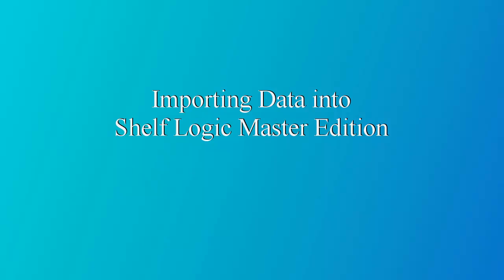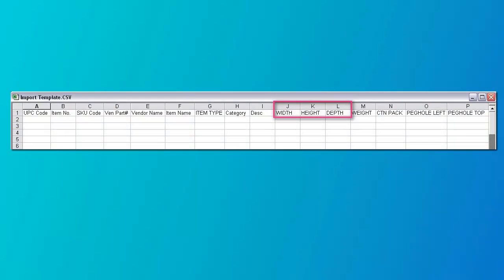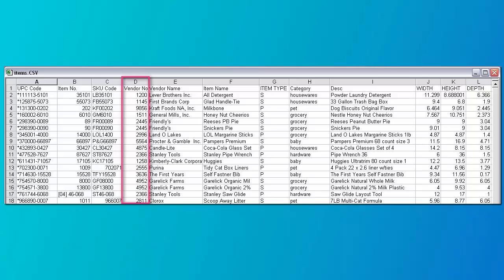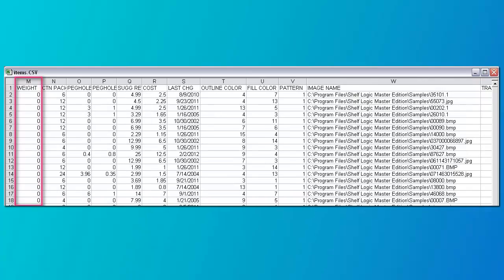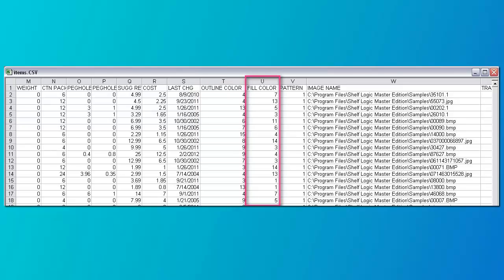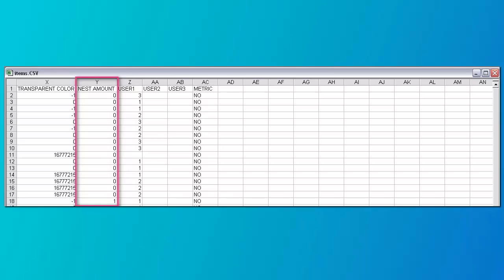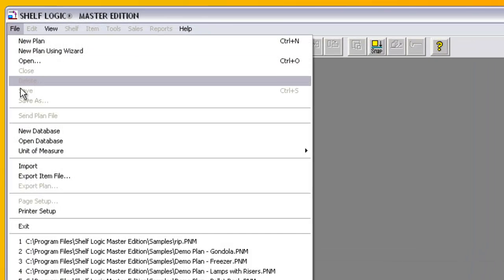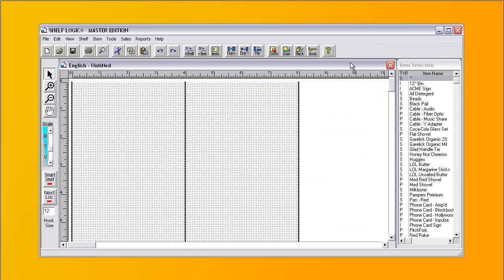Import in Shelf Logic's Master Edition Planogram Software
How to import database information into the Shelf Logic Master Edition planogram software